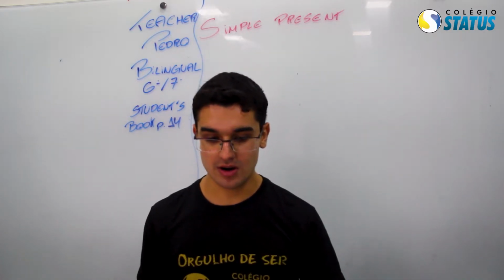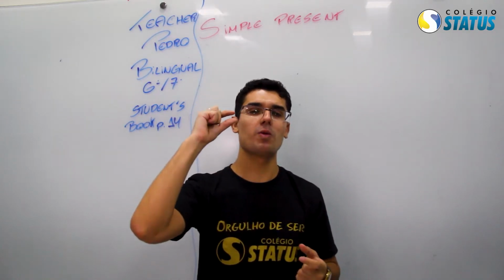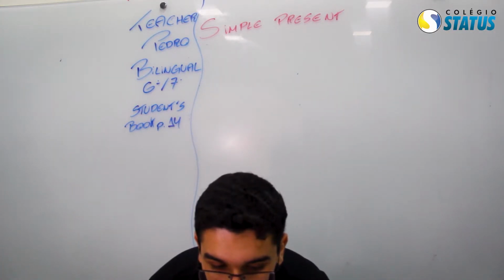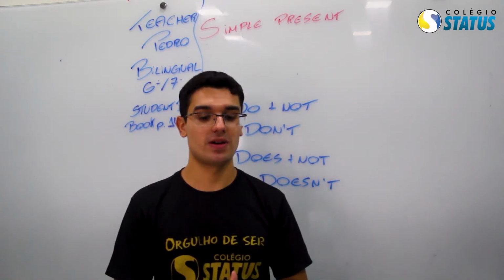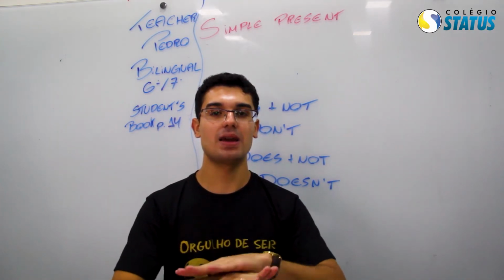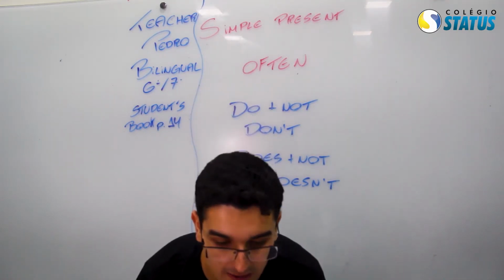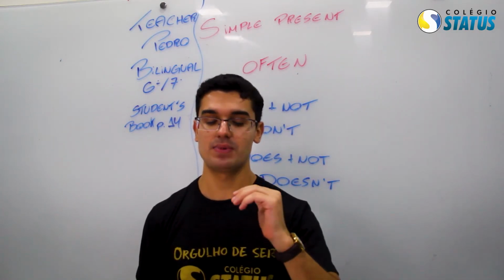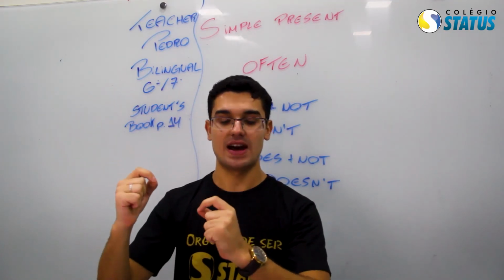Colégio Status - Biligual 6º/7º - 07/04/2020